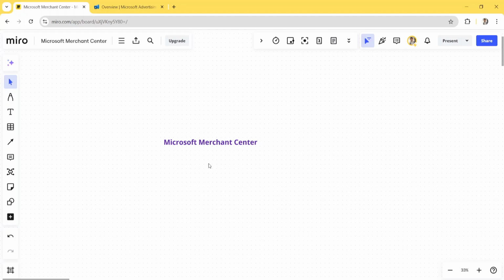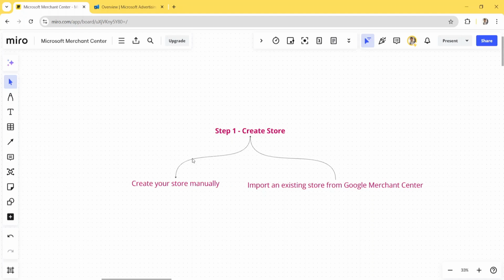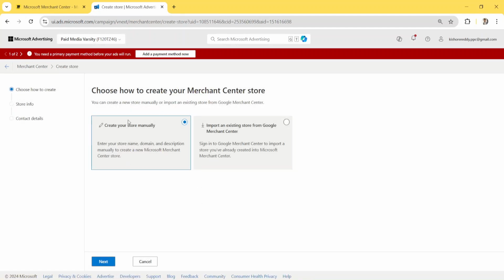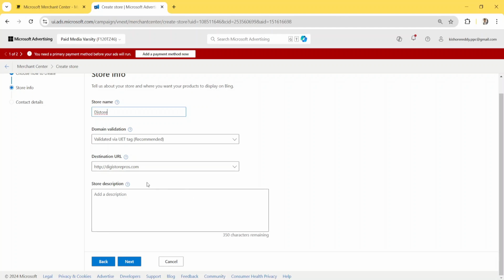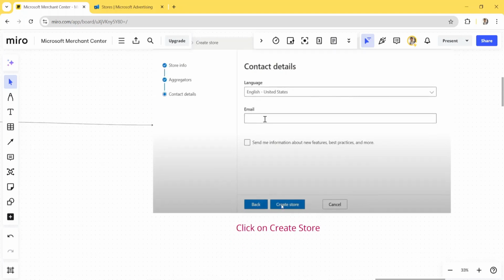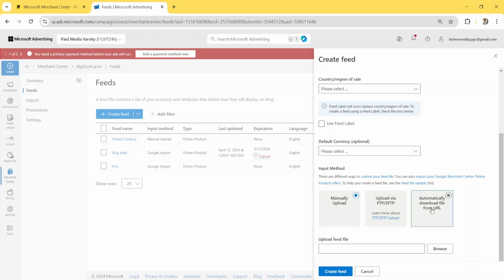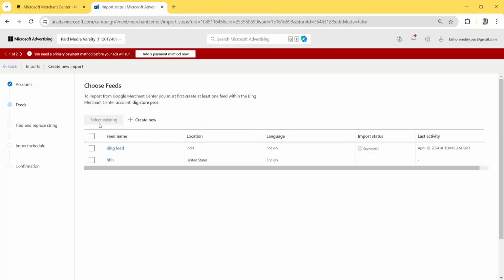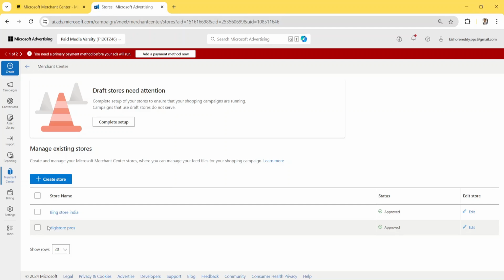Learn Microsoft Merchant Center for shopping ads